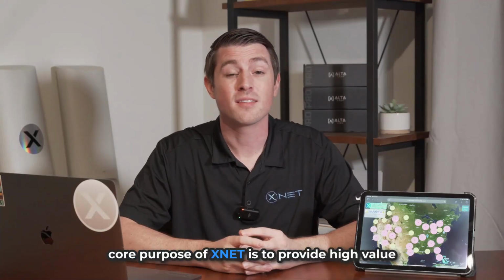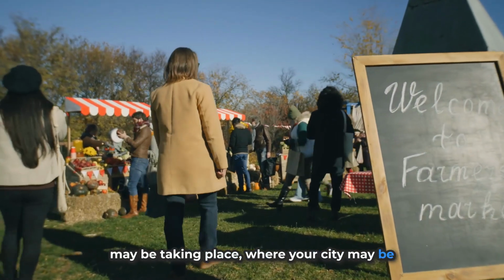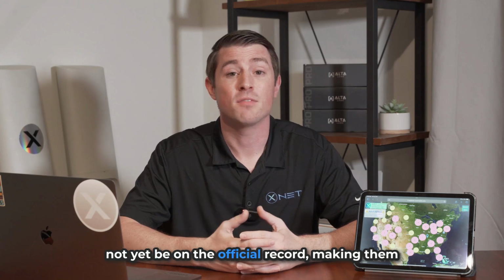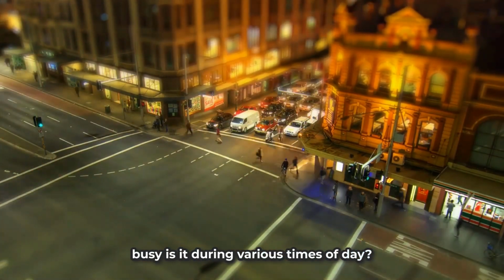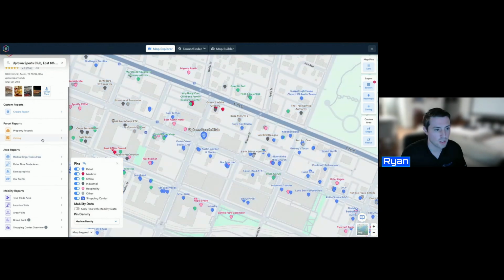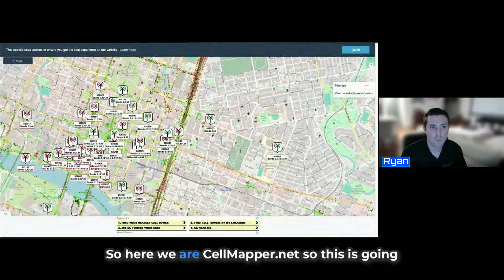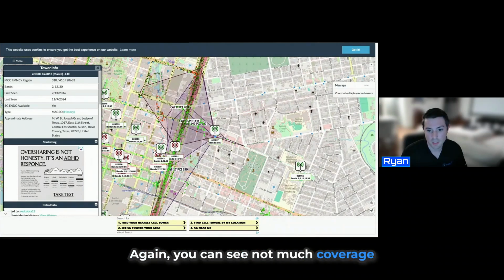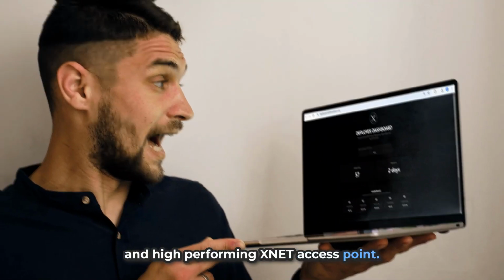Operator Bootcamp Series e.3 Location Assessment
In this episode, we focus on Location Assessment for XNET WiFi Passpoint deployments and how to maximize your data offload and earnings by conducting location research before setting up your hotspot. Learn the best strategies for research and optimizing your network. 📡

🕰️ Timestamps:
[0:33] Why location matters
[2:04] Where to find the BEST data
[3:55] Scouting sites in action
[4:25] CellMapper/Alpha Maps tutorials
[8:00] Building a winning deployment strategy
[8:20] Key takeaways and final thoughts